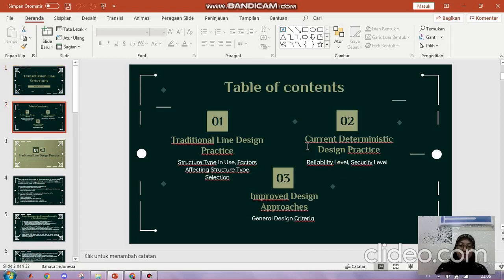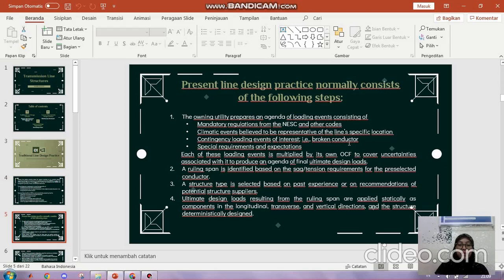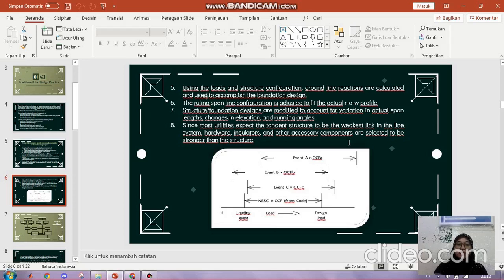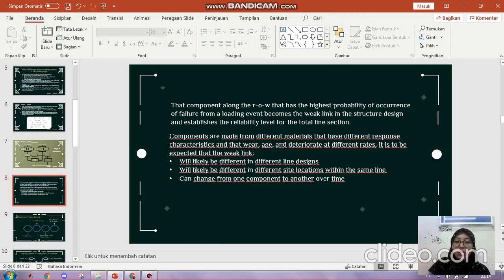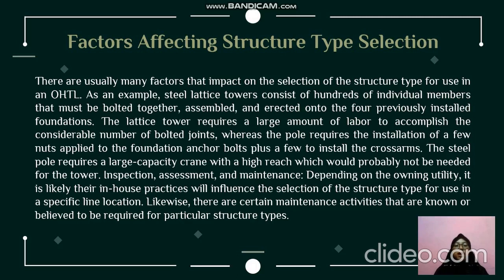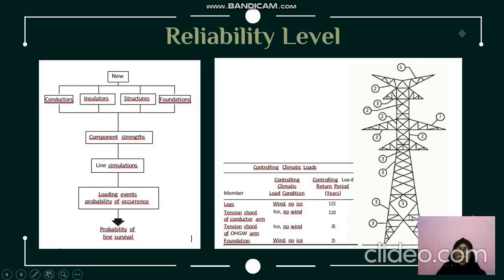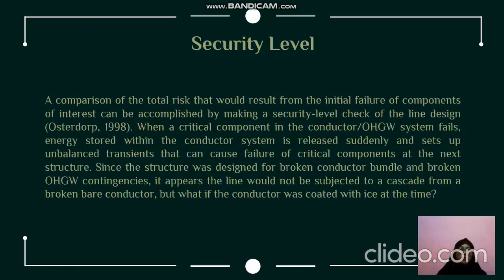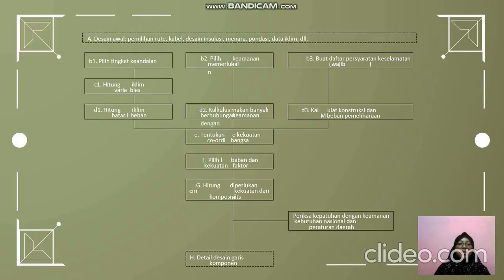TRANSMISI DAN DISTRIBUSI TENAGA LISTRIK | TRANSMISI LINE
Nama : EKA DINA
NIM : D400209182